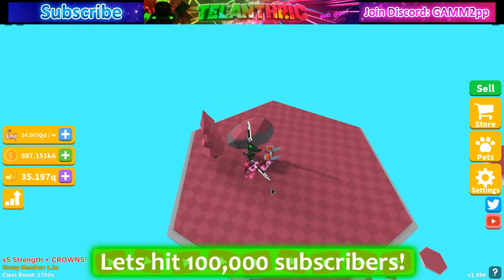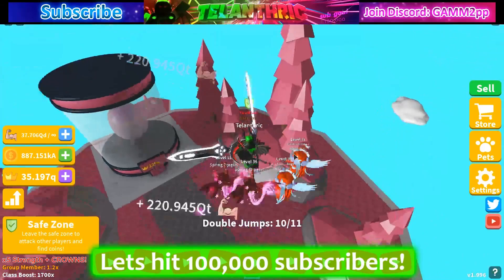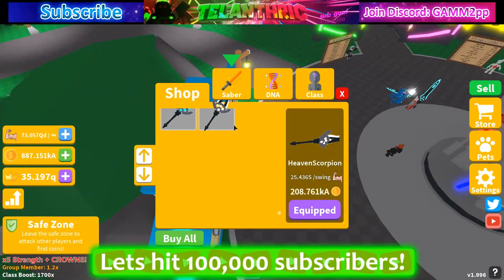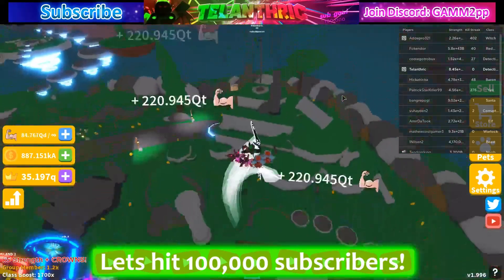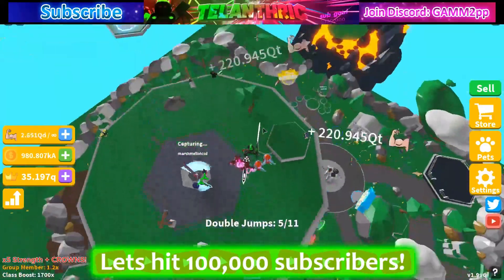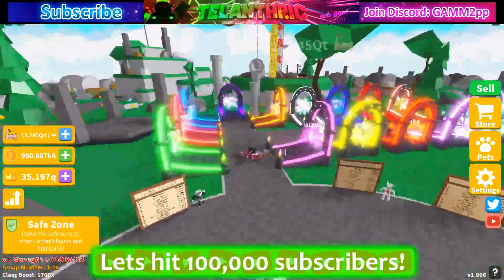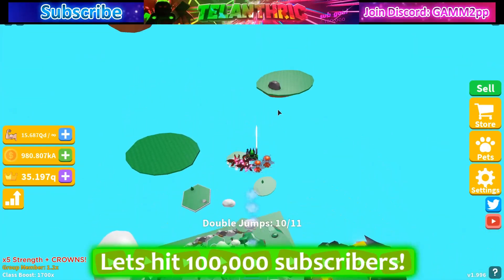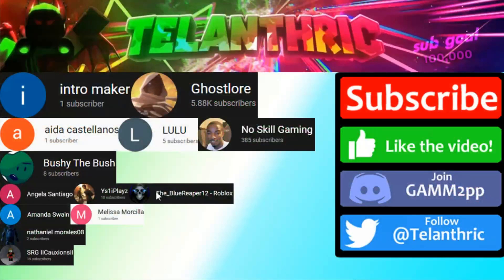⚡Saber Simulator UPDATE 31 *x5 CROWNS & Scorpion Saber & Island 47*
In this video, I show the new Saber Simulator Update 31! This has a x5 crowns event, scorpion sabers, island 47, island 47 egg, and more!

Merch [4-8 R$]:
Try My NEW Game!